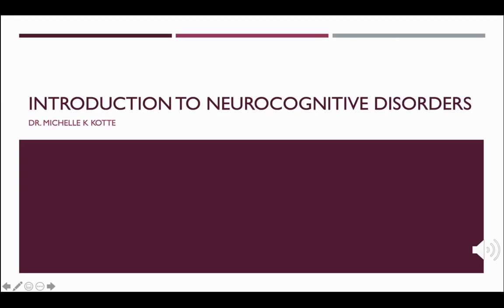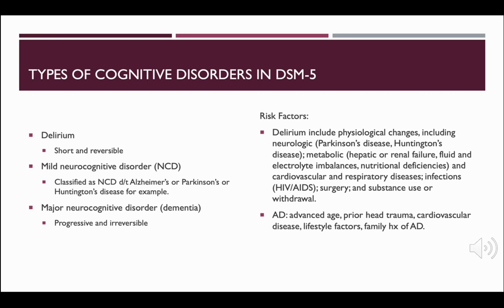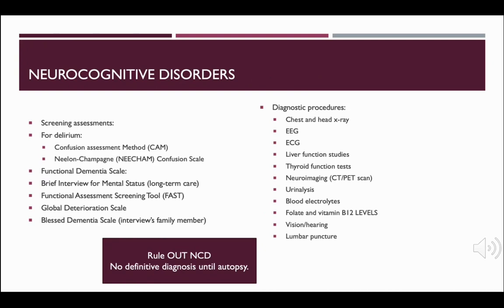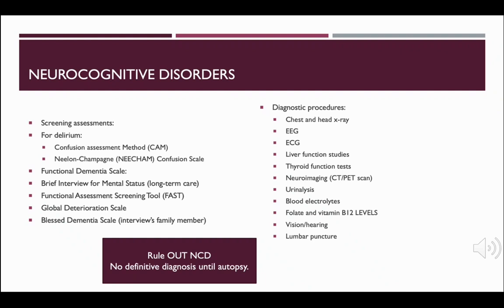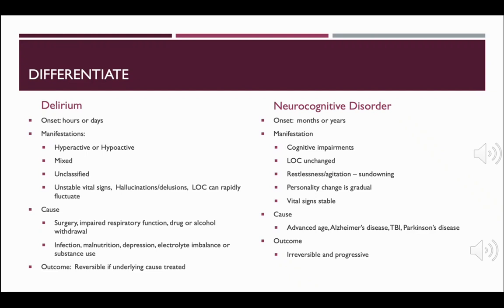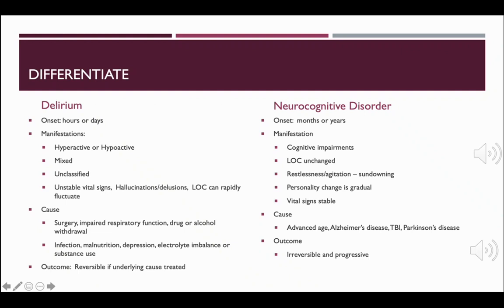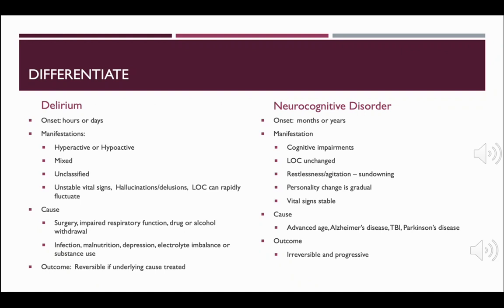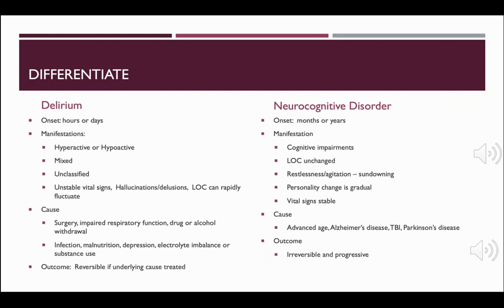Intro to Neurocognitive disorders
NCLEX
Mild neurocognitive disorder (NCD)
Classified as NCD d/t Alzheimer’s or Parkinson’s or Huntington’s disease for example.
Major neurocognitive disorder (dementia)
ATI
RN
BSN